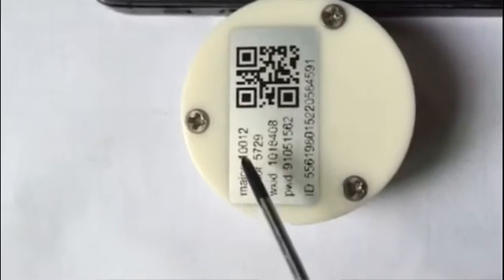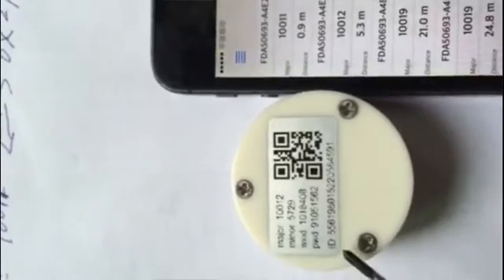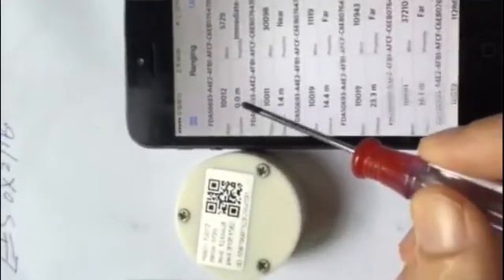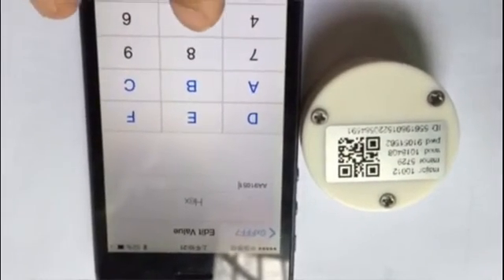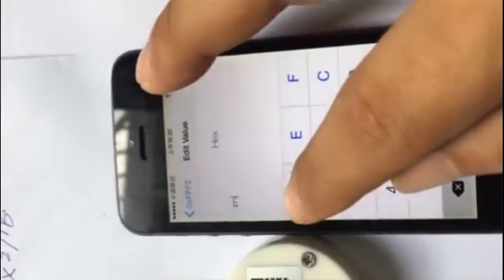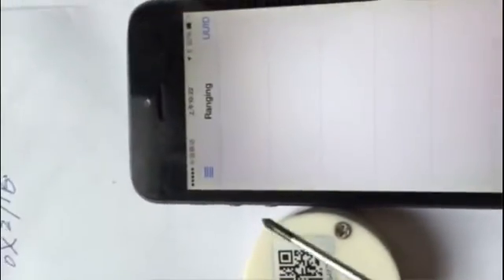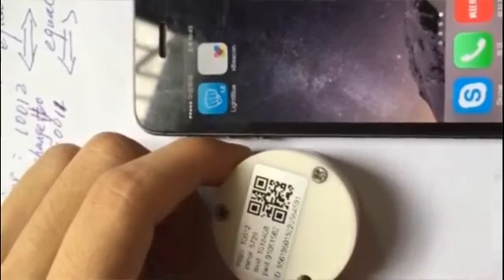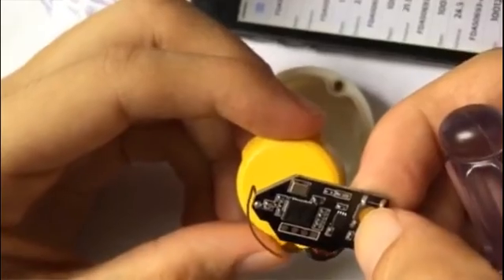Modify the iBeacon Major's value and the Minor's value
The video shows  that   how  to  change the iBeacon Major's value  and  the Minor's value   and     press the reset button  to  the factory default , also can test the distance  Move  one place to another . Test How far  it  is   The iBeacon have password  ,  and  RSSI   , transmission power     , broadcast frequency        UUID
configurable parameters Shenzhen hongyi yunjia Tech Co., Ltd